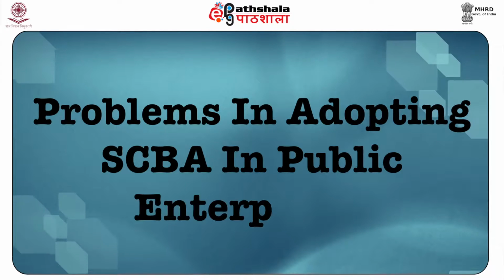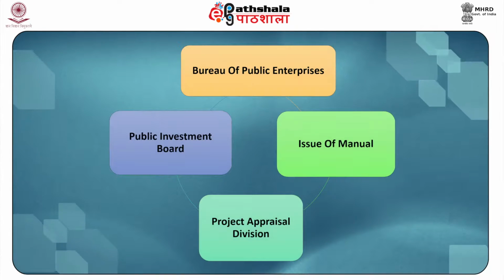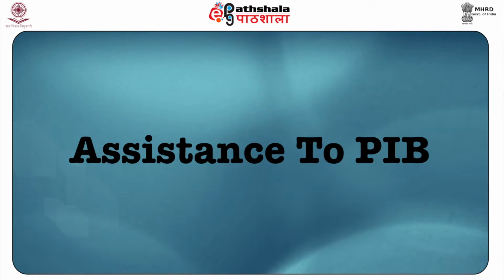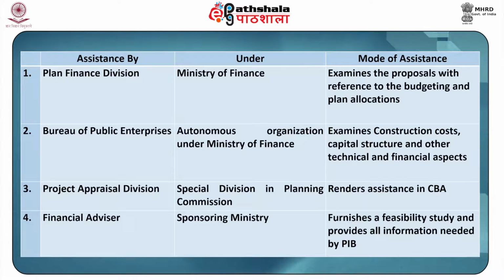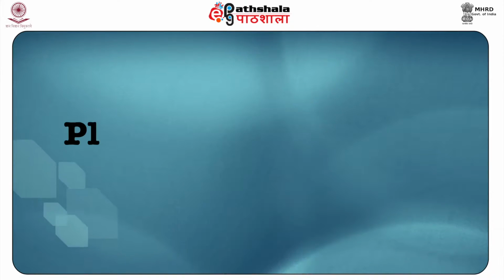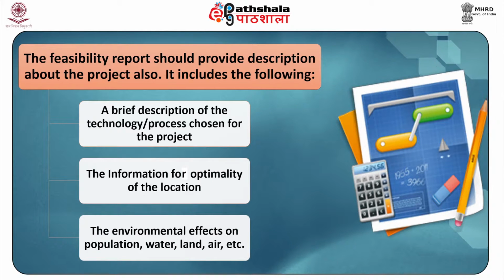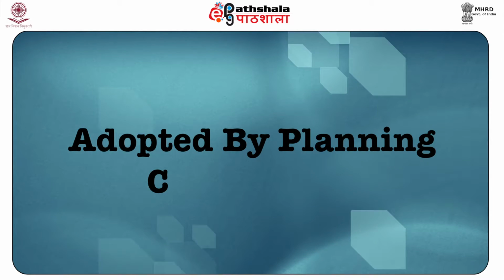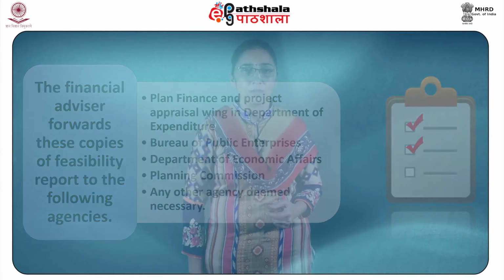BSE P16 M26 x264